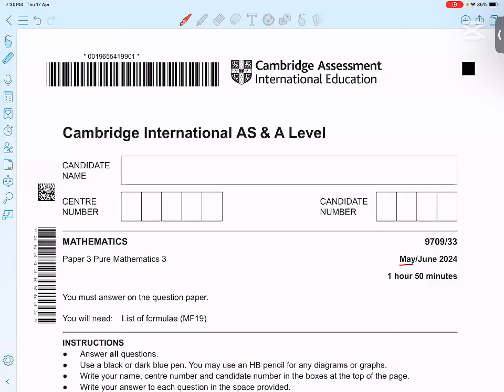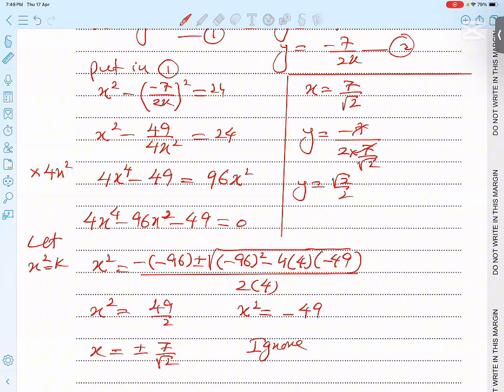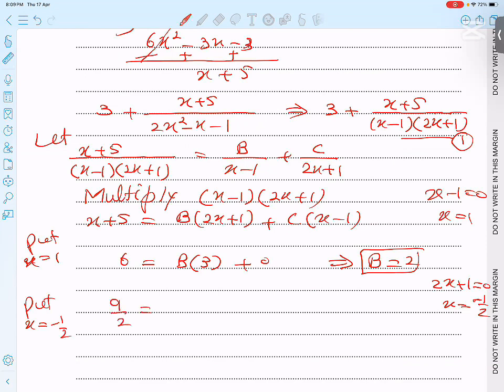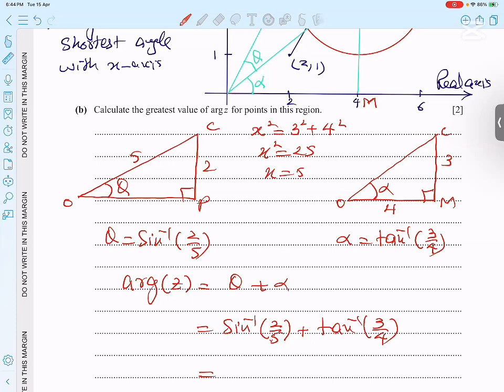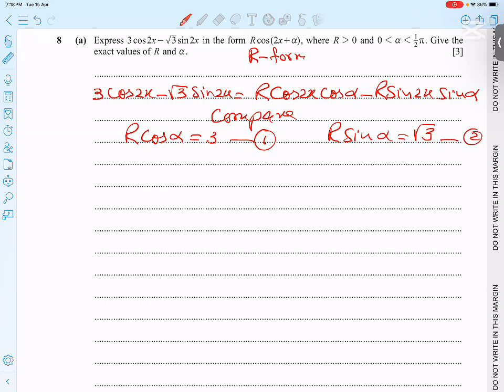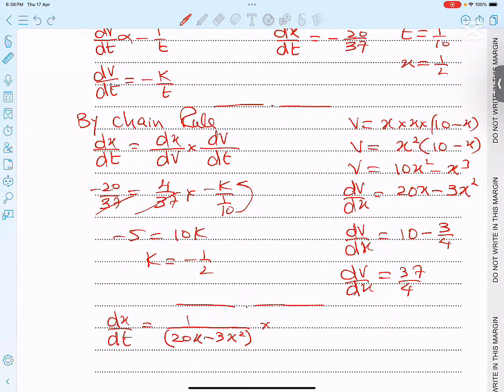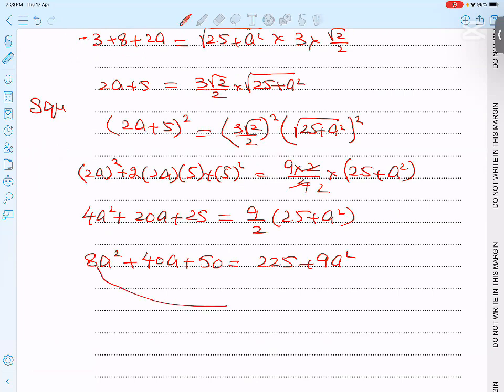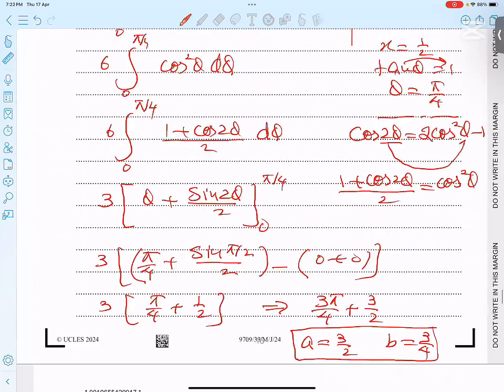9709/33/M/J/24 – A-LEVEL PURE MATHEMATICS 3 (P3) PAPER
In this video, we’ll walk through the entire Cambridge International A-Level Pure Mathematics 3 (Paper 3) from the May/June 2024 exam series. Whether you're preparing for your upcoming exams or reviewing past papers, this detailed walkthrough will help you grasp the key concepts and problem-solving techniques required for success.
📌 What You’ll Learn: ✅ Step-by-step solutions to all questions in the paper
✅ Clear explanations of advanced pure mathematics concepts such as calculus, complex numbers, and differential equations
✅ Tips and strategies for tackling complex problems
✅ Common pitfalls to avoid in the exam